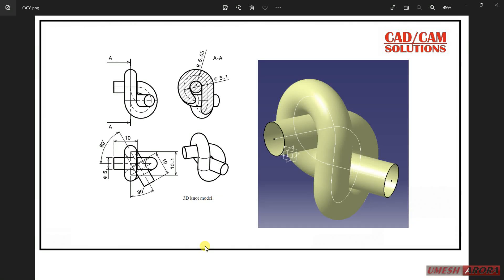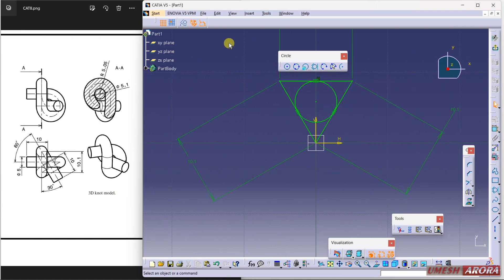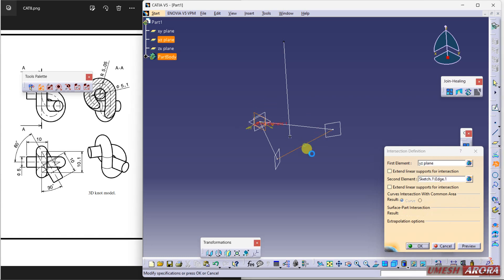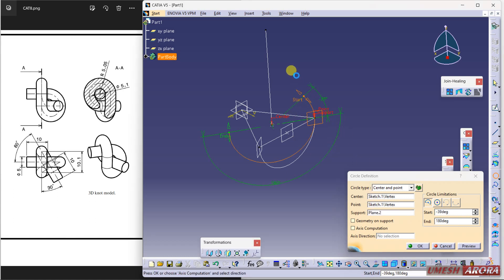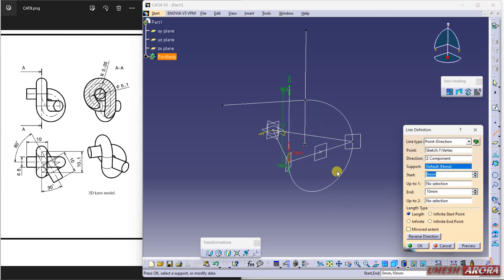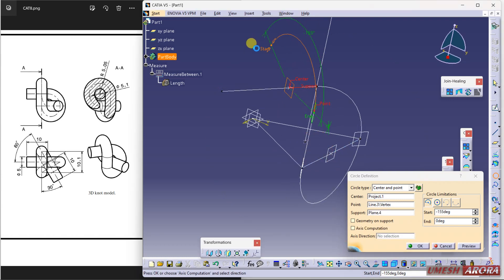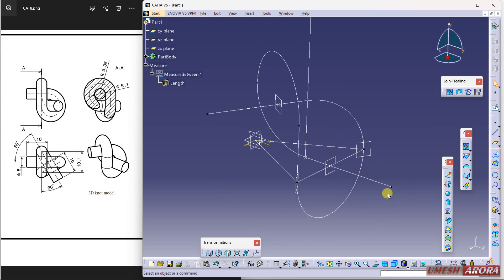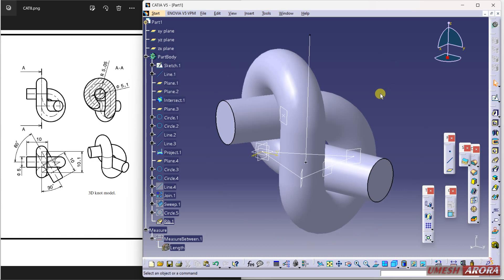CATIA V5 wireframe tutorial